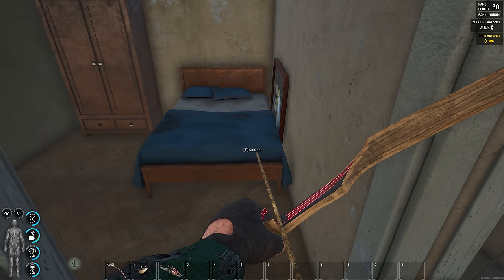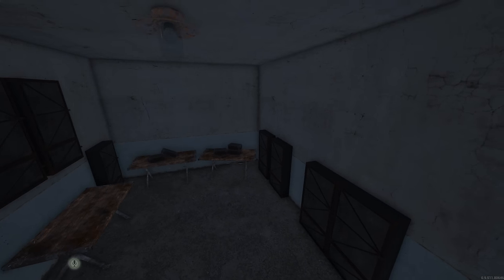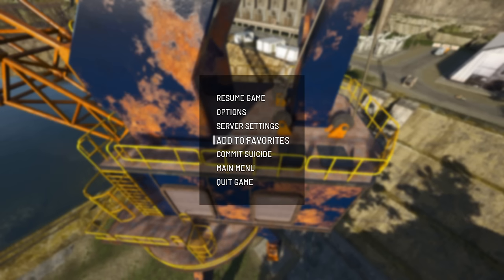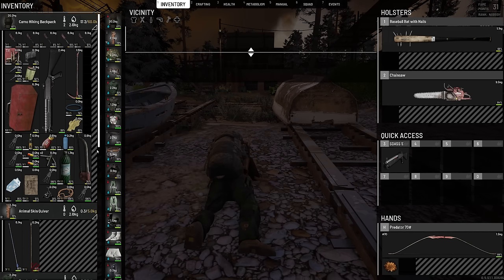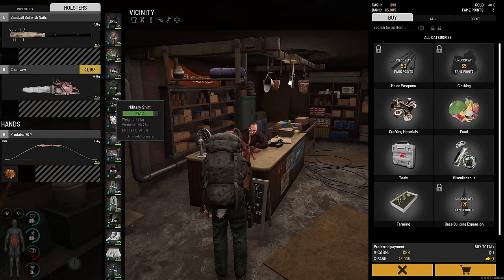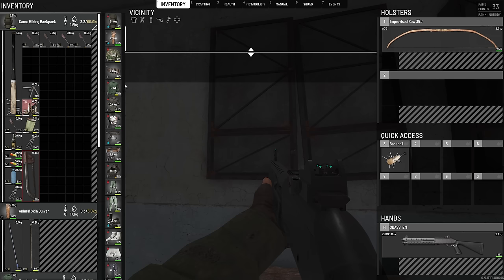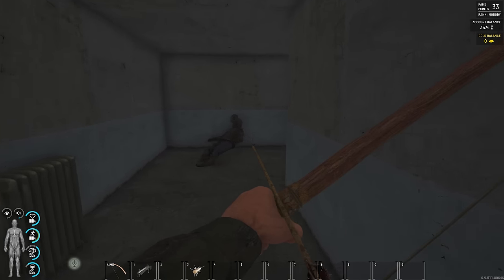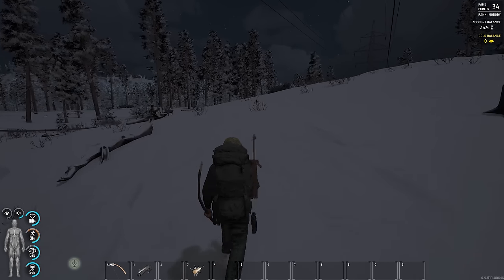The Ultimate Guide for New Players in Scum 0.95 - Part 7 - Sentry Training - Prison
Today we start with some Sentry Training in Scum 0.95 and we start off with some Basic Movement around Sentries and then we go more Advanced.

Stream Schedule

Monday - Meat Grinder Stream
Tuesday - Meat Grinder Stream
Wednesday - True Immersion Stream
Thursday - True Immersion Stream
Friday - Survival Evolved Stream
Saturday - Survival Evolved Stream
Sunday - Major Community Event Stream ( Like Triathlons and Community Suggested )

13-00 CT Time 18-00 GMT Time for 4 to 6 Hours